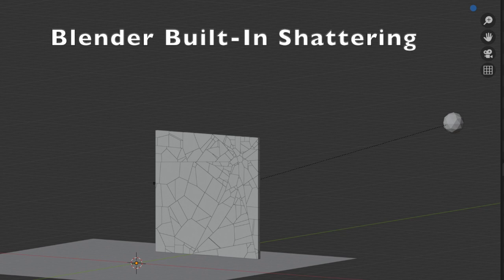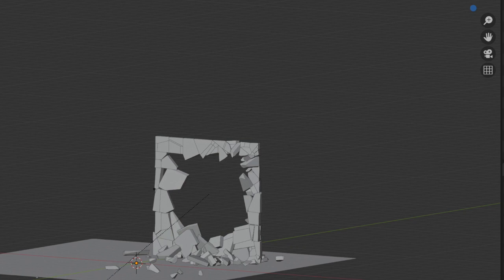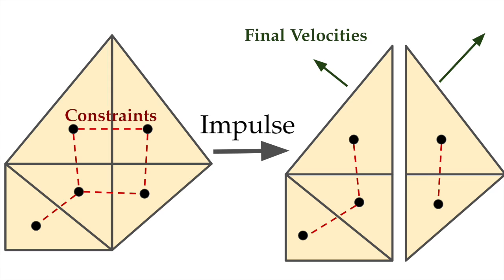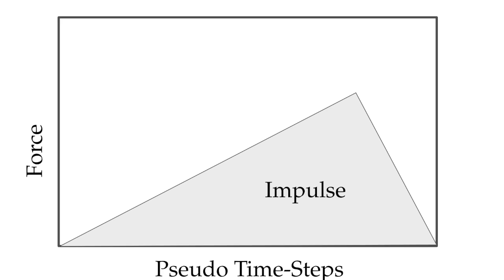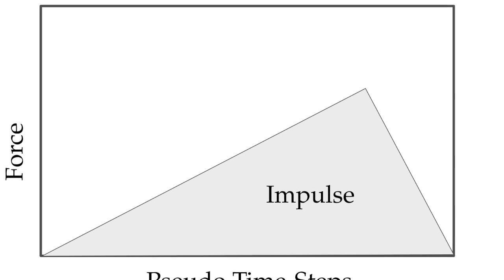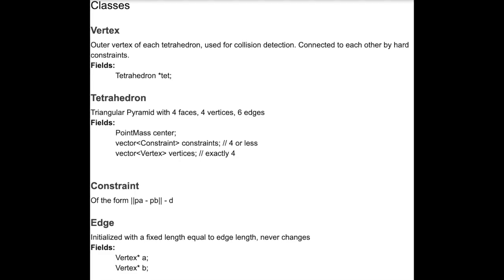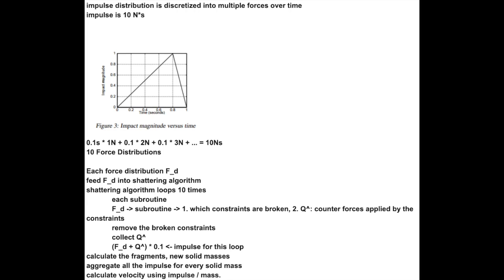CS 184 Final Project Video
Simulation of Shattering Glass